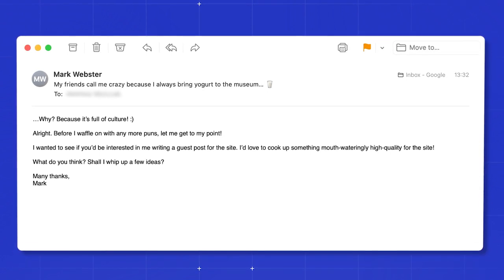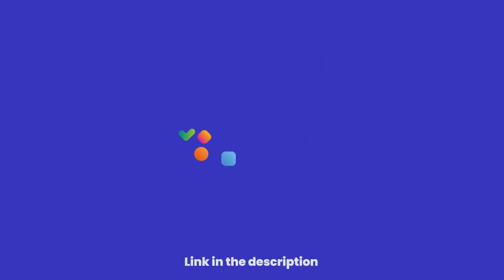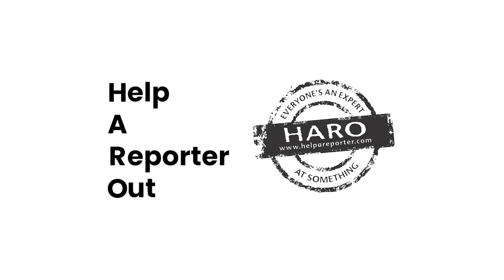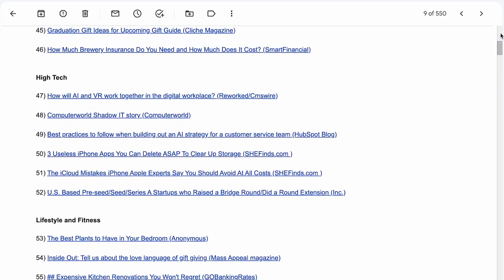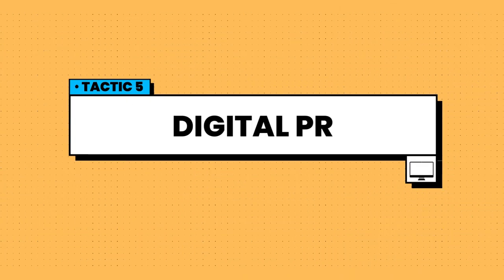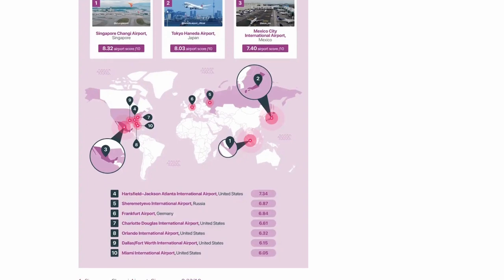7 Most Effective Link Building Tactics in 2023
Tired of shying away from link building? It’s time to put that fear aside. In this week's video, Mark breaks down everything you need to be doing to build links in 2023.

► If you want to learn how to start & grow profitable authority sites, visit The Authority Site System

Time Stamps
00:00 Intro
00:27 Tactic 1 (Shotgun Outreach)
02:40 Tactic 2 (Sniper Outreach)
04:49 Tactic 3 (Linkable Assets)
06:31 Tactic 4 (HARO)
07:48 Tactic 5 (Digital PR)
08:50 Tactic 6 (Compound Link Swaps)
10:04 Tactic 7 (Combining Link Building Methods)